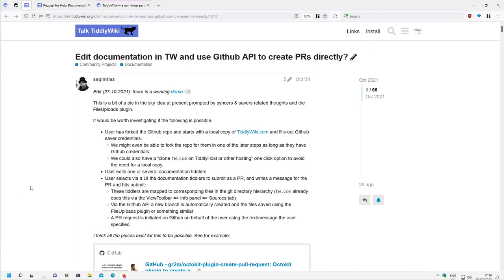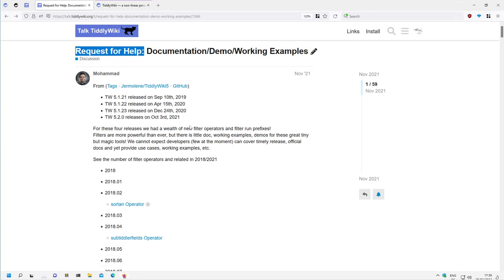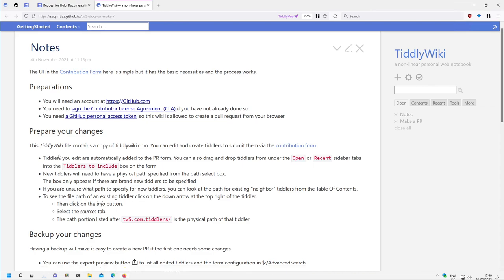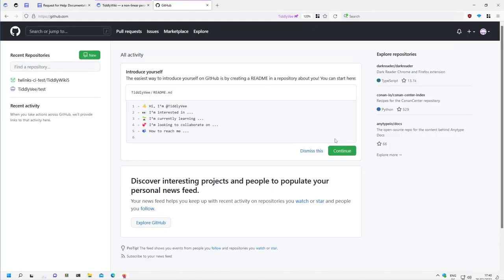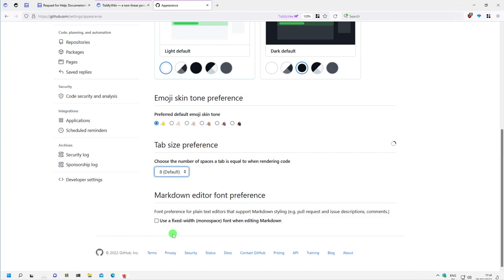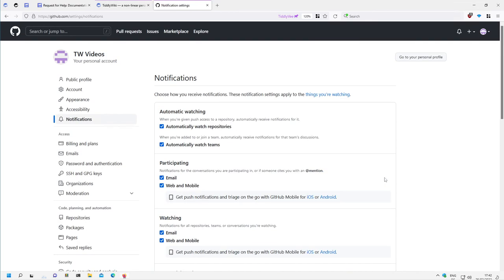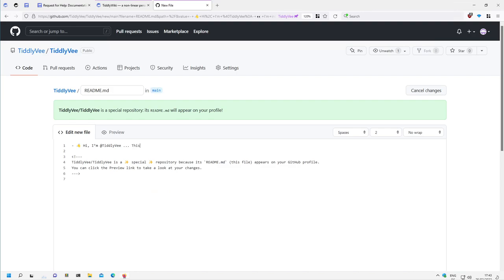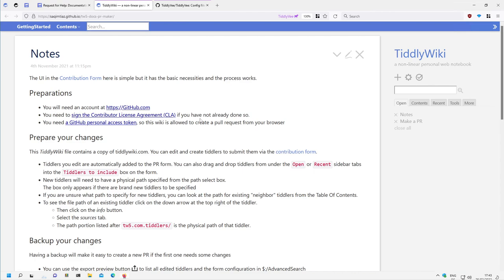01 Create a GitHub Account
A short video for the tiddlywiki community, how to create a GitHub account.